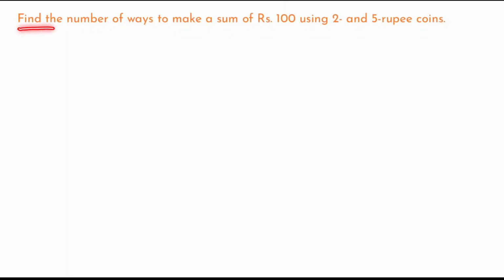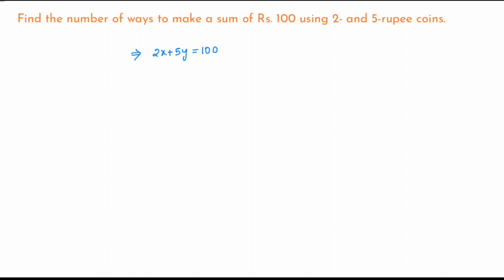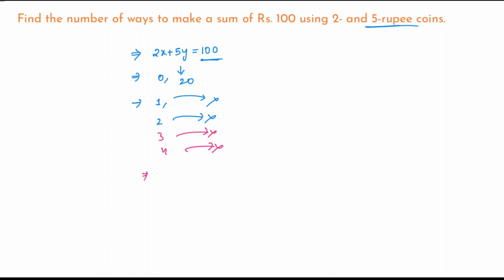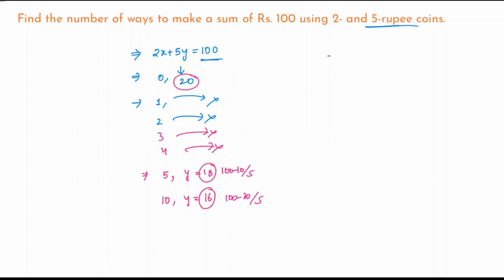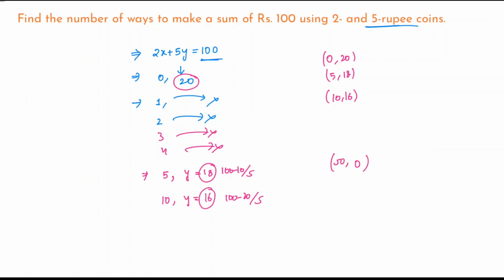🤯 "🔥 Mind-Blowing Money Math Trick! How to Make ₹100 with 2₹ & 5₹ Coins?! 💰✨"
Welcome to an exciting journey into the realm of money math puzzles! 🌟 In this video, we're diving deep into a mind-boggling challenge: discovering the numerous ways to assemble ₹100 using only 2₹ and 5₹ coins. 💰💡

🔍 Unraveling the Mystery:
Join us as we explore the art of coin combinations, revealing various strategies to craft the magical sum of ₹100. This engaging mathematical problem is both fun and intellectually stimulating, perfect for those seeking a challenge in problem-solving and creative thinking. 🧠🎲

🤯 Prepare to be Amazed:
Discover unexpected methods and clever approaches to arrange these coins, ultimately achieving the elusive total of ₹100. Whether you're a math enthusiast, a puzzle aficionado, or someone looking for an entertaining mental exercise, this video has something for you! 🌟💡

Engaging Money Math: Explore innovative strategies for summing up ₹100 with 2₹ and 5₹ coins.
Sharpen Problem-Solving Skills: Exercise your brain with an intriguing math puzzle.
Fun and Educational: Enjoy an entertaining and enlightening journey into the world of money manipulation!
Ready to crack this exciting money math challenge? Hit play and immerse yourself in the thrill of figuring out the multiple ways to reach the coveted ₹100 using just 2₹ and 5₹ coins! 🌟💰✨